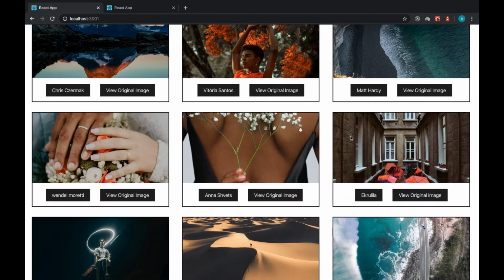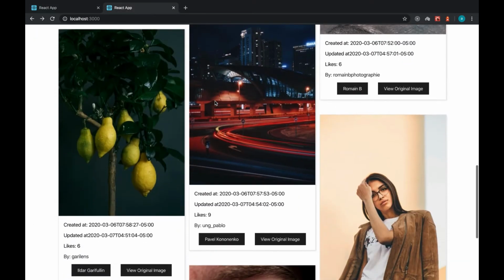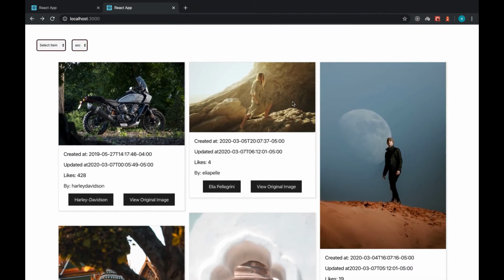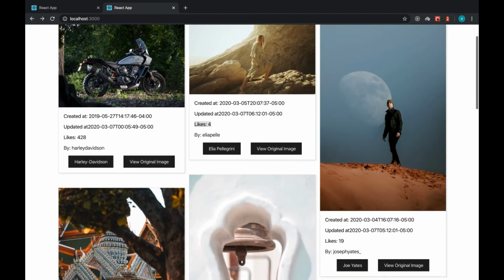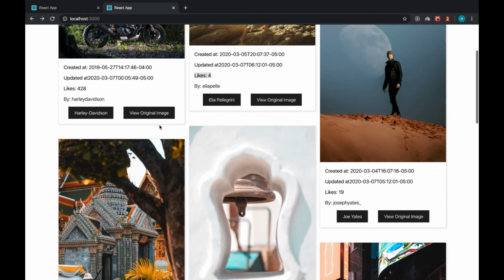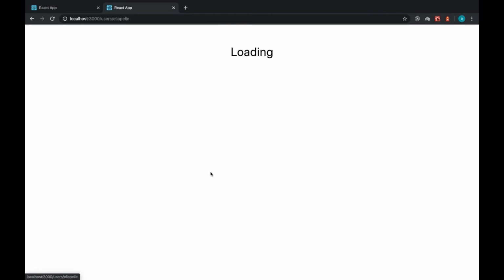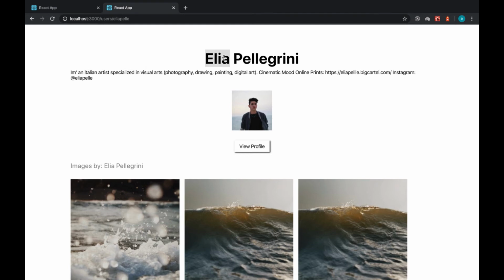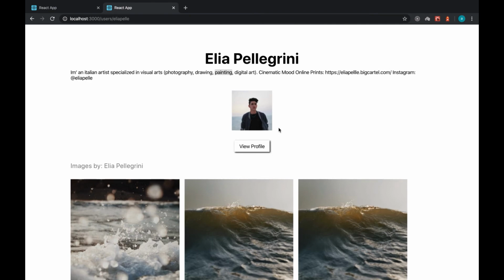React JS Project || 00-What we are going to build